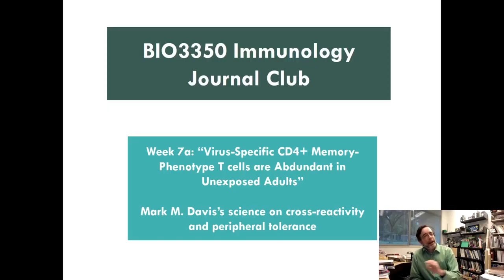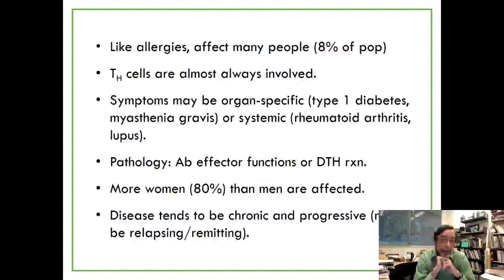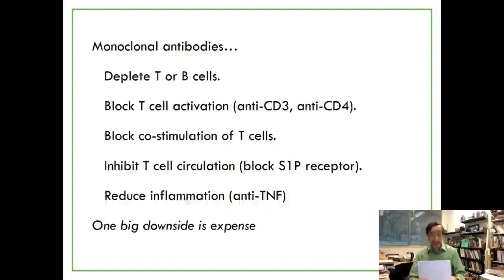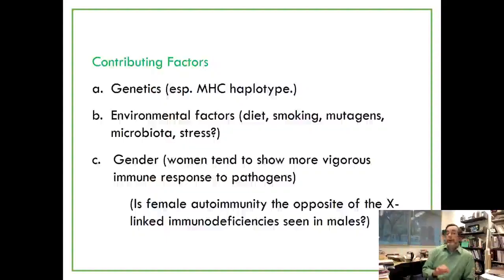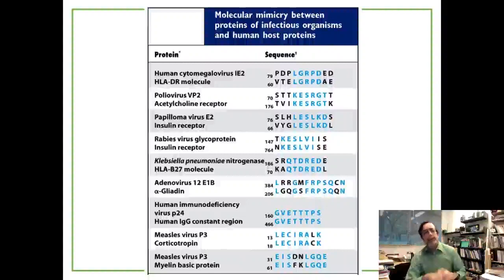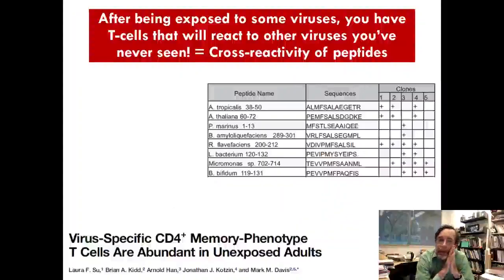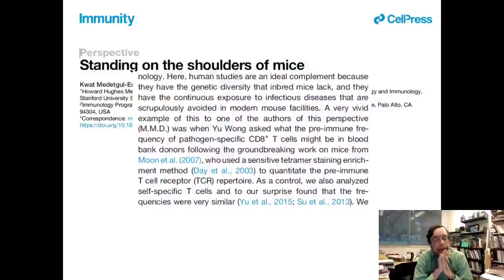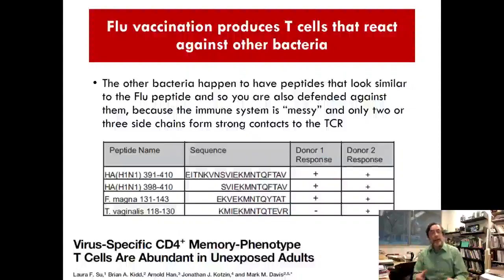"Virus-Specific CD4+ Memory-Phenotype T cells are Abdundant in Unexposed Adults" IJClub Week 7a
Journal club about mechanisms of peripheral tolerance and cross-reactivity in T cells. Su, Laura F., Brian A. Kidd, Arnold Han, Jonathan J. Kotzin, and Mark M. Davis. "Virus-specific CD4+ memory-phenotype T cells are abundant in unexposed adults." Immunity 38, no. 2 (2013): 373-383.